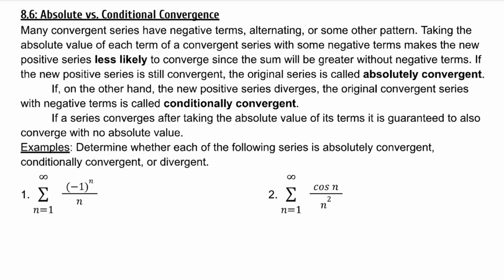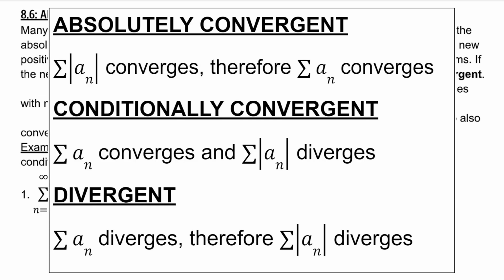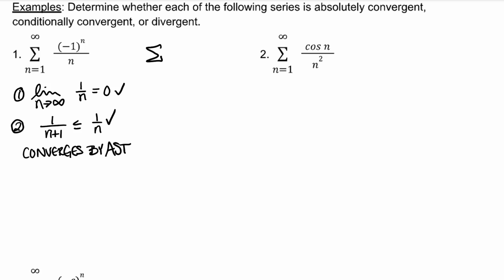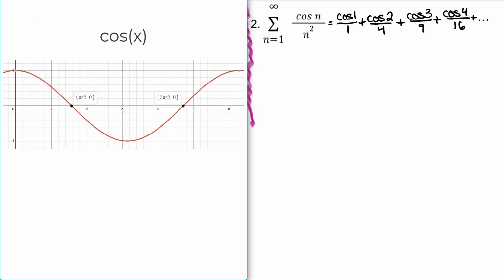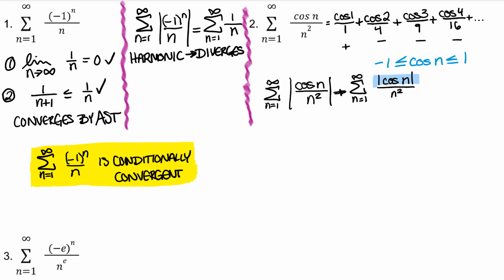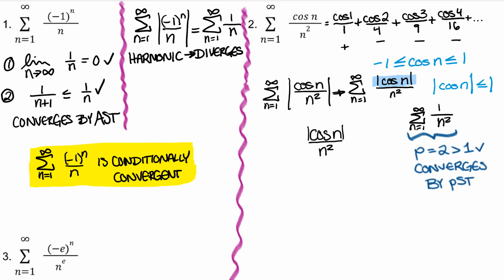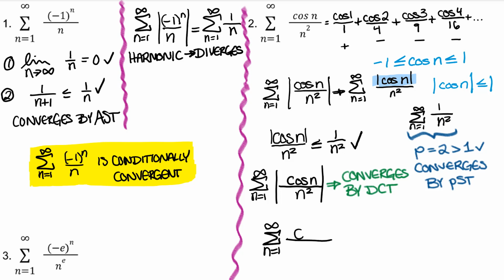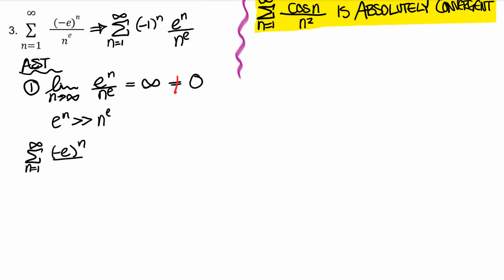Absolute vs Conditional Convergence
Lesson 8.6 from Calculus Extended by J. Michael Shaw & Gary Taylor. This lesson covers the meaning of absolute and conditional convergence and how to determine it.